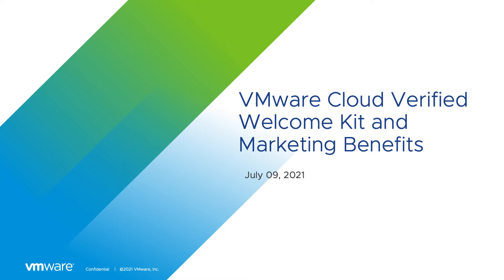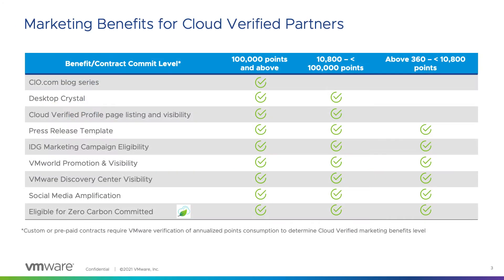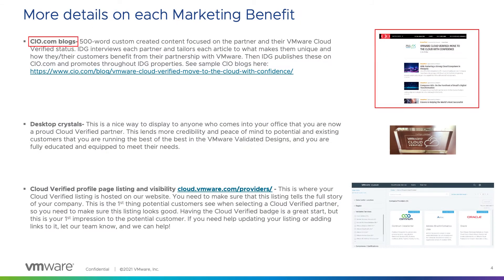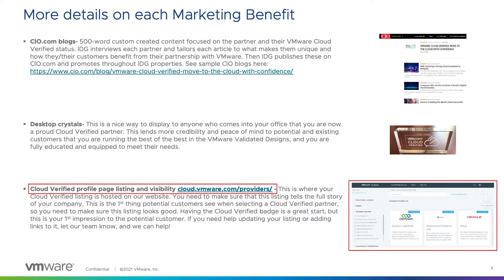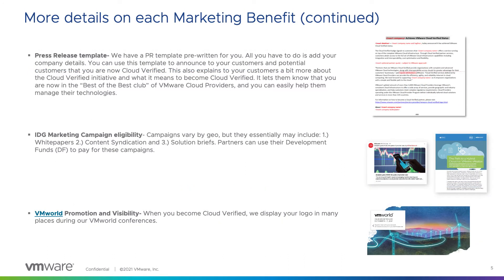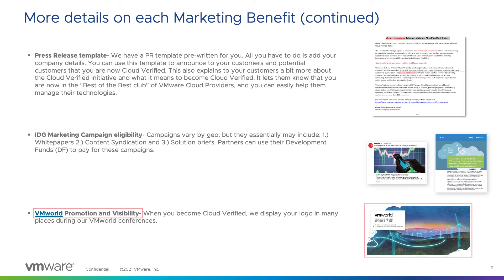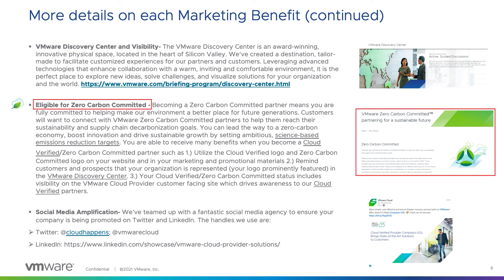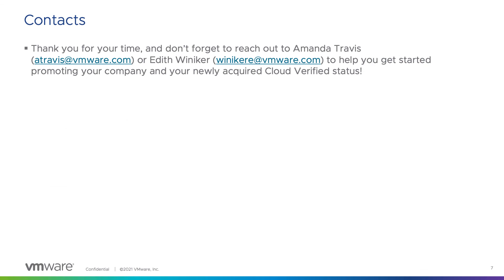VMware Cloud Verified Partners Welcome Kit and Marketing Benefits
In this video, we demonstrate how to use the VMware Cloud Verified Partners Welcome Kit and explain all the marketing benefits your organization is eligible for as a VMware Cloud Verified Partner, including press releases, VMworld promotion, social media amplification, and more.